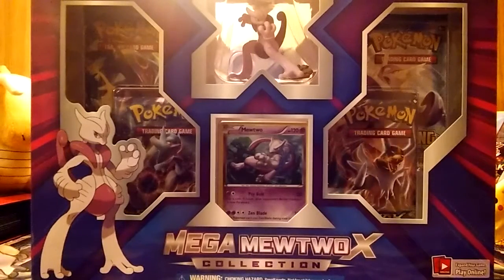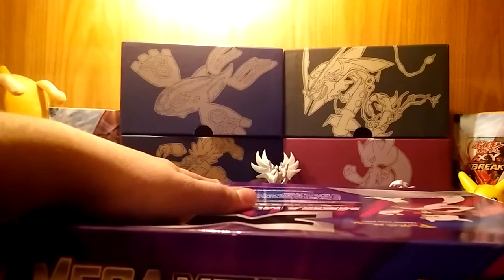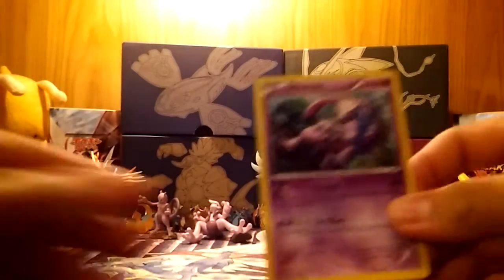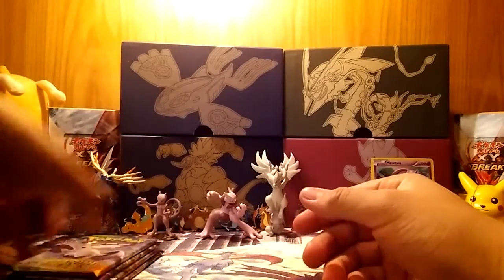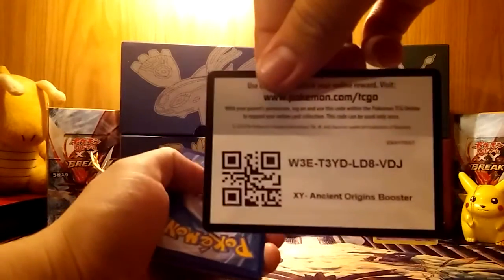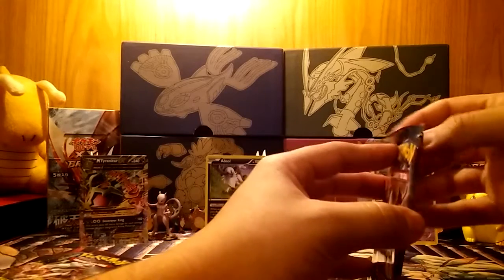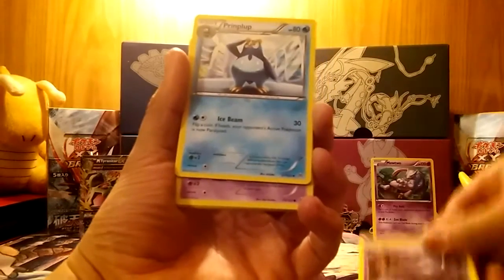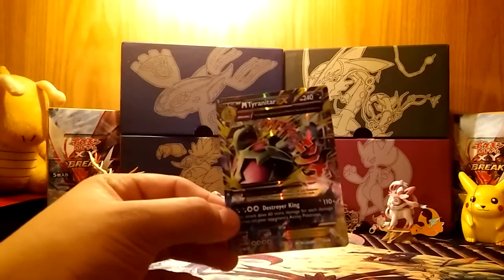Mewtwo X Figure Box Opening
Hey guys sorry for not uploading recently I have ran into a bit of troubles in the real world. Hopefully this makes up for it till my next upload. I have a surprise for you guys coming soon;)

Proud Partner of ToysMCN!